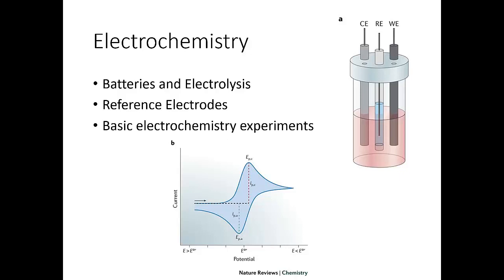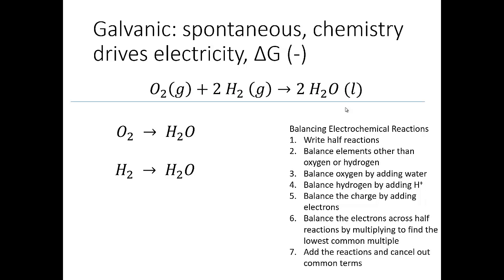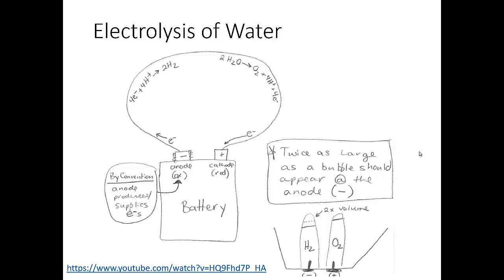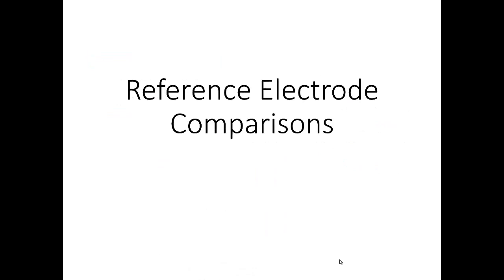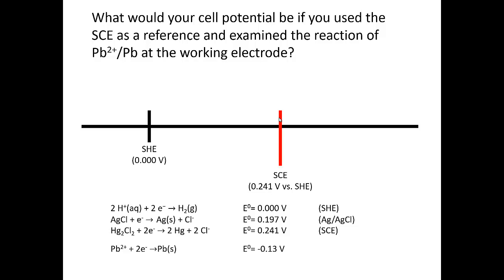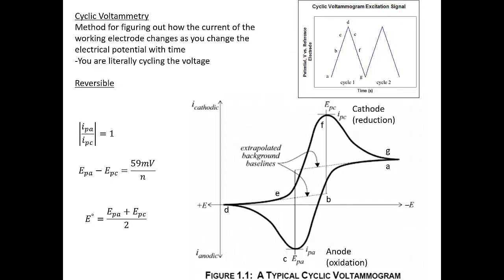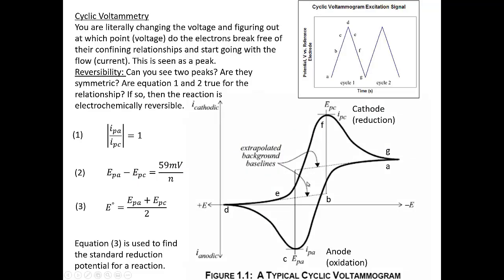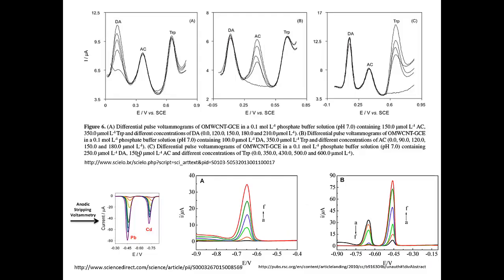Intro Electrochemistry for Quantitative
Electrolysis of water, comparing reference electrodes and very, very brief intro to cyclic voltammetry and amperometry as a precursor to a literature review the students will do in class.